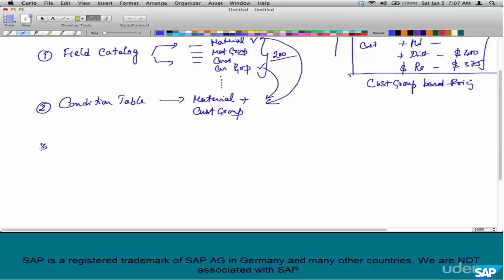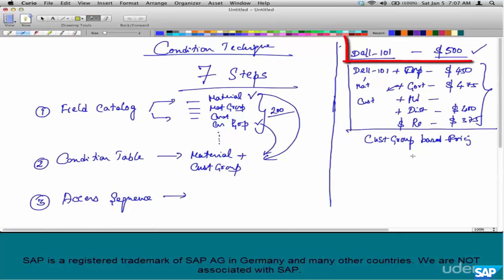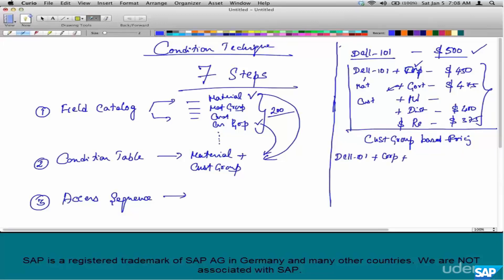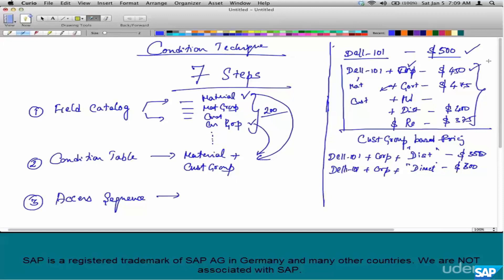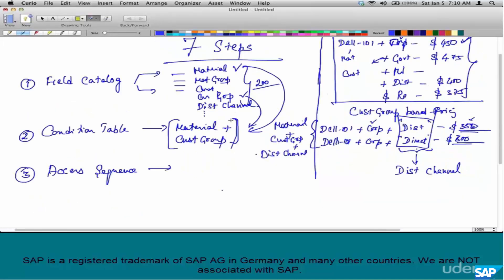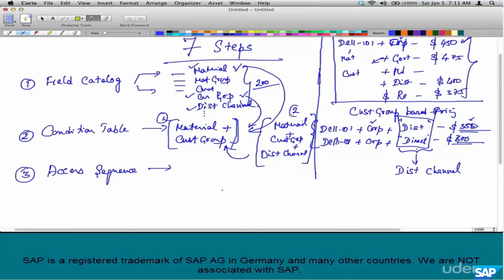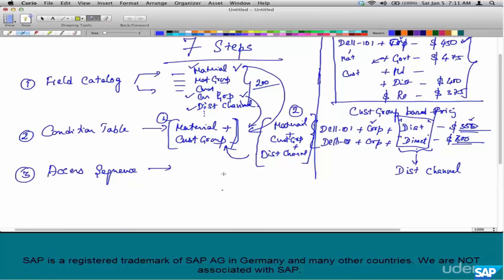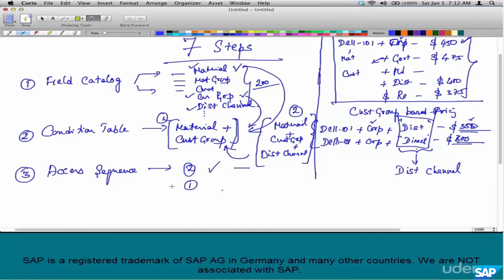80- SAP SD Free Course: Pricing Theory Access Sequence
Pricing Theory Access Sequence
Access sequence consists of condition tables define in them and these condition table will have fields in them which make up the key combination. Now when you enter FV11 tcode after entering JMOP and press enter the system gives you key combinations by which this condition record should be maintained.